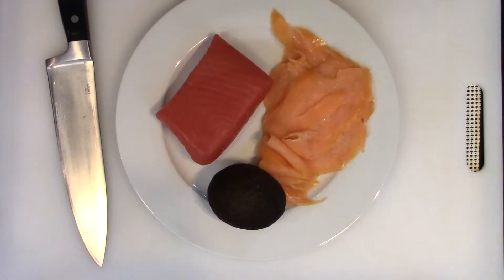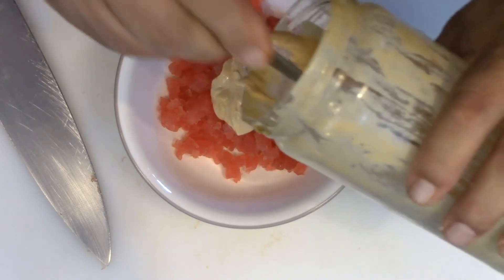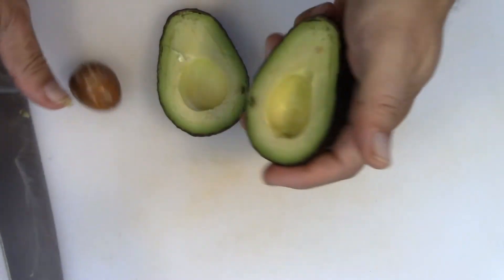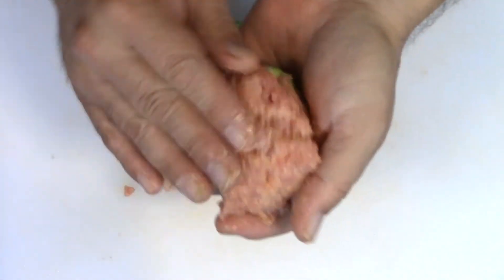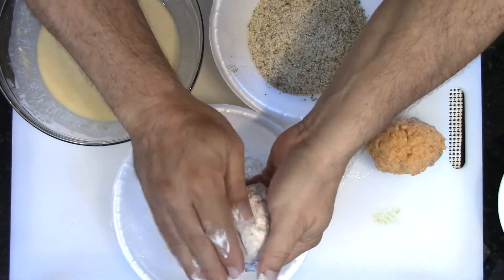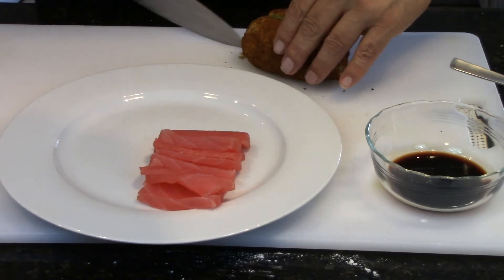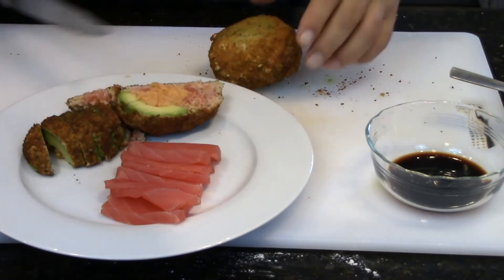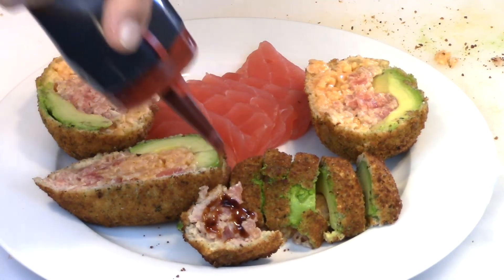Monkey Brain Sushi